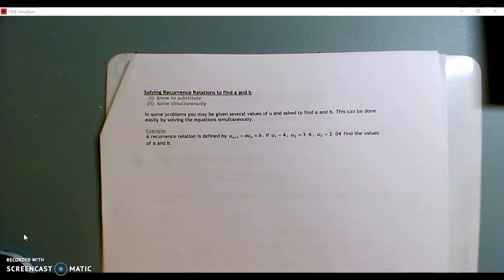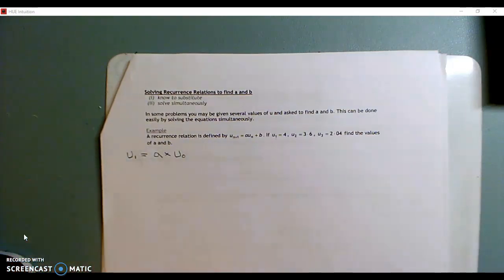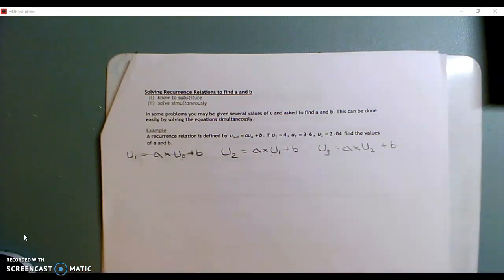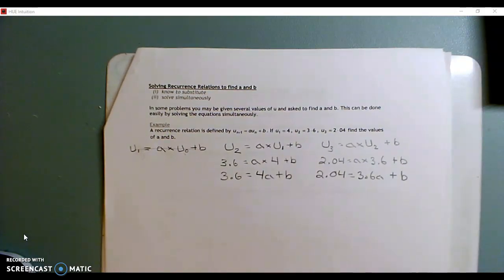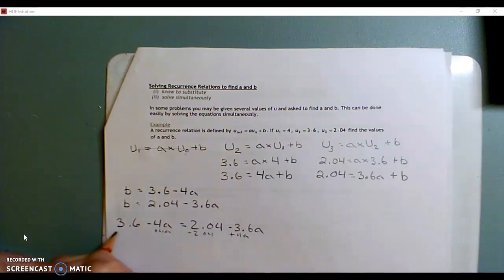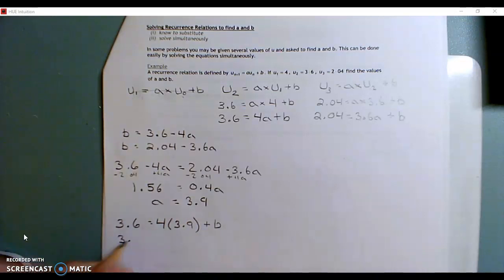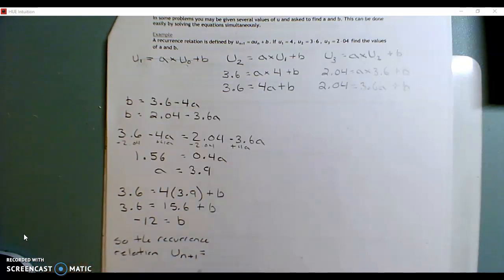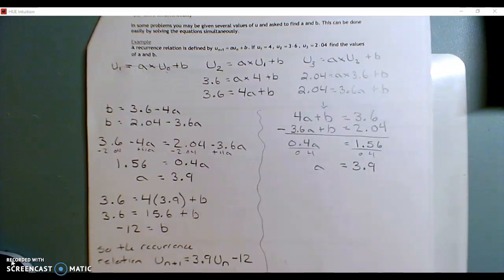Recurrence Relations-Solving to find a and b- Example 1